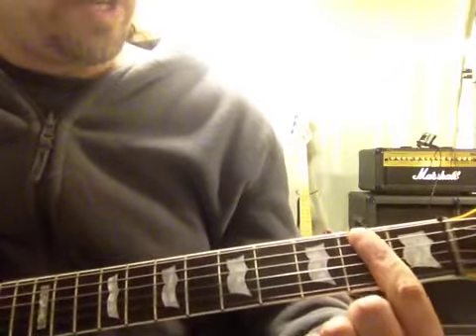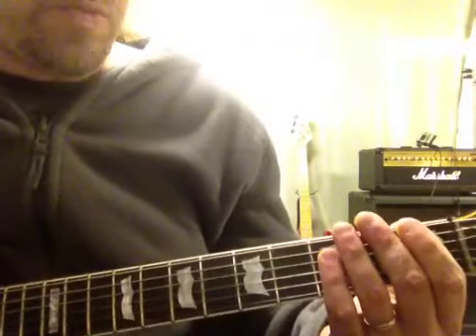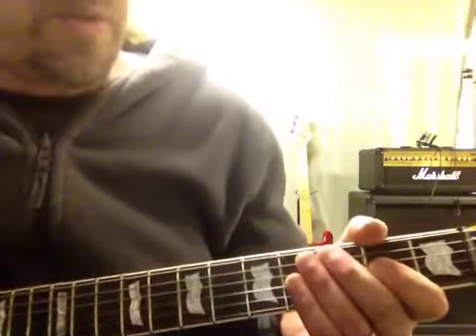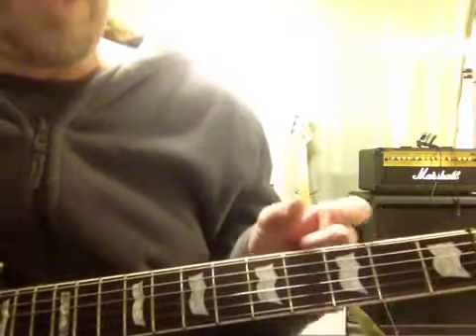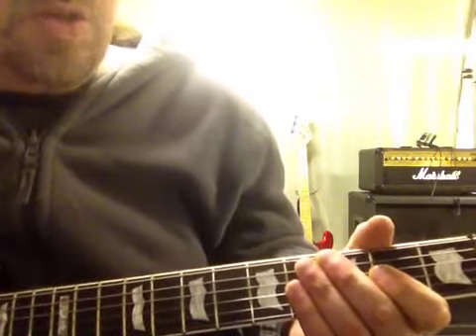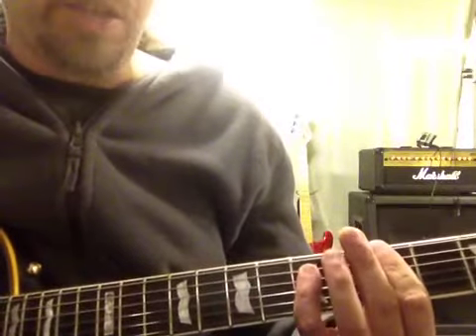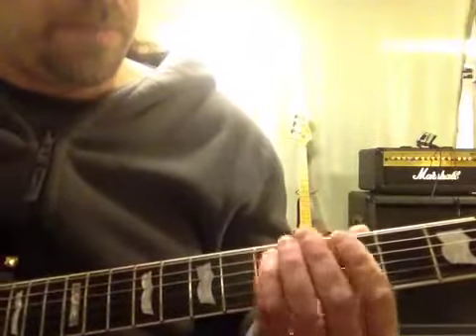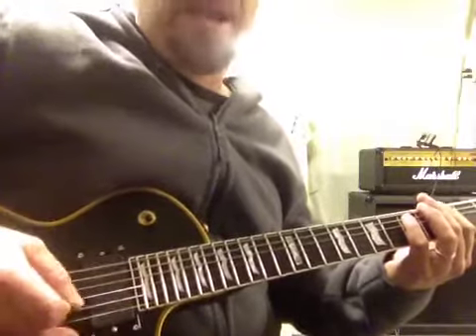How to play for whom the bell tolls by Metallica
Here we will cover all the rhythm sections.